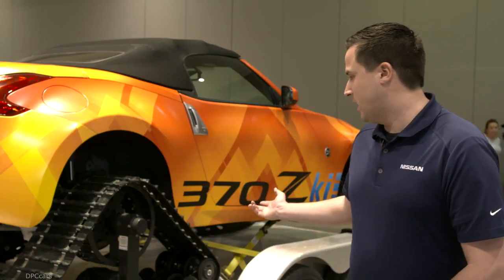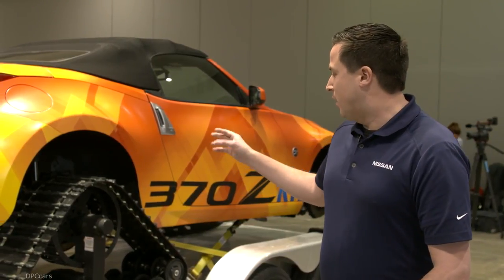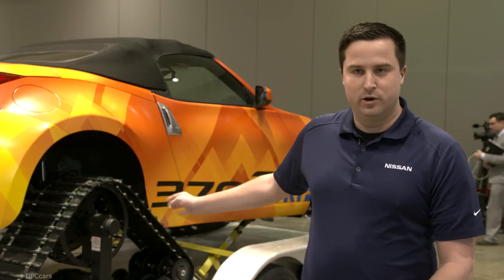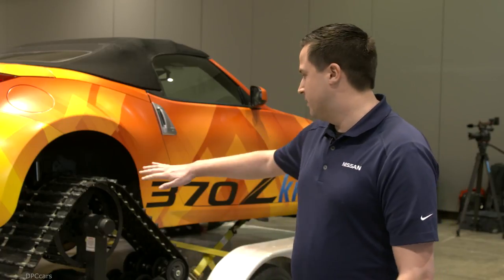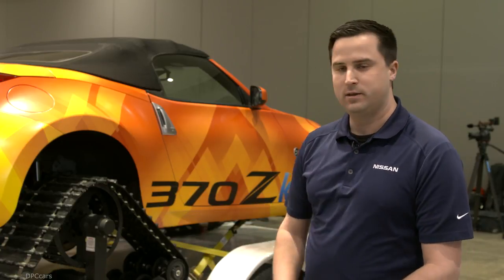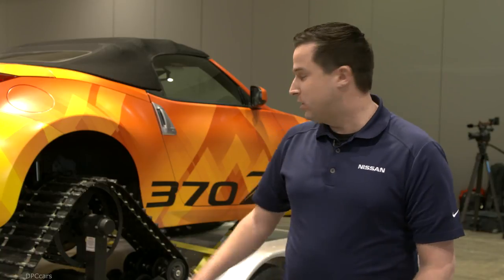Nissan 370Zki Roadster Snowmobile 370Z Explained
Transforming the factory stock 370Z Roadster to the snow track-carving 370Zki presented a few understandable obstacles. To make room for the rear DOMINATOR® Tracks from American Track Truck, Inc., the entire drivetrain was first removed from the 370Z Roadster. Then a custom lift kit was designed and engineered, lifting the vehicle three inches from the normal height. Next came fabrication of custom mountings for the rear suspension springs and three-inch custom spacers to mount the snow tracks to the wheel hubs. The factory brakes were retained but the brake lines had to be rerouted and the exhaust system was modified to fit under the vehicle. The rear wheel wells were also modified for clearance of the four-foot-long snow tracks.

In front, the suspension was modified to accommodate the new ride height, and adaptors were made to allow the appropriate travel and rotation for the front skis – which were also supplied by American Track Truck, Inc. – and mounted with spacers to the stock wheel hubs. The engine and transmission also had to be custom-mounted and a front skid plate fabricated to prevent damage during snow excursions.

By comparison, the cosmetic part of the conversion was relatively easy. The custom body wrap was created and applied by Icon Image Graphics and the headlights were tinted yellow to resemble ski goggles.